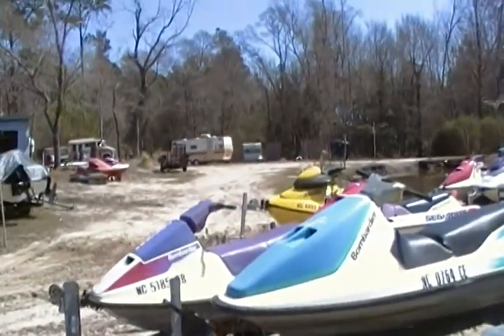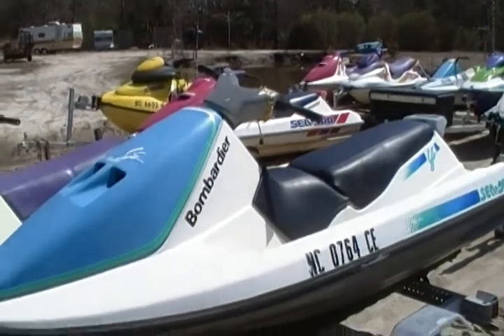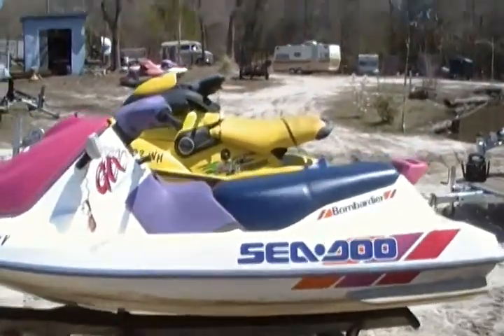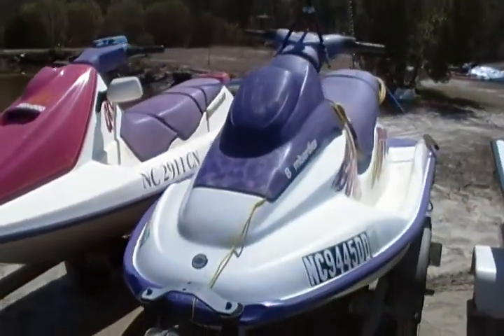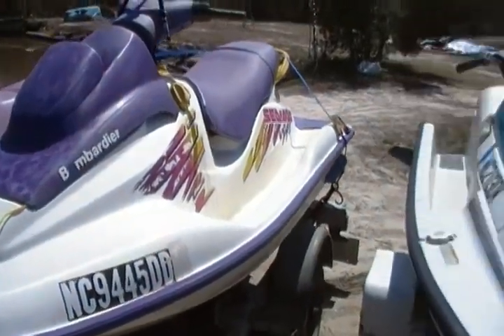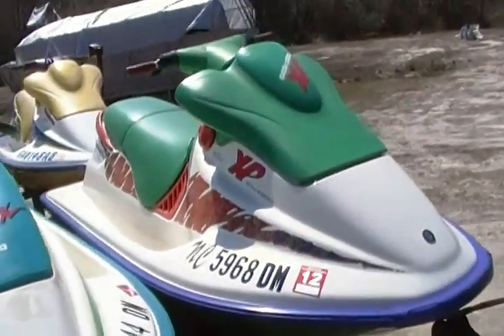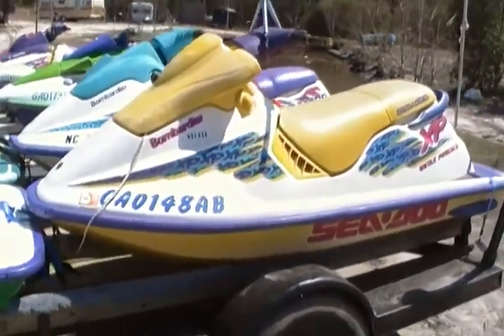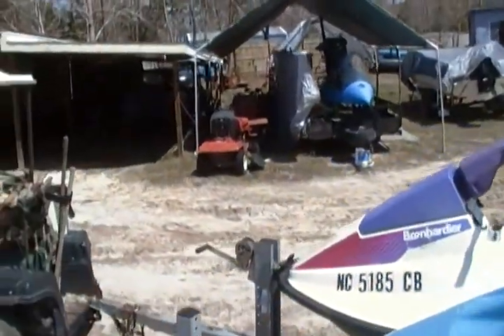My collection of jetskis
Here are some jetskis i have worked on and repaired over the past months. All in running condition.